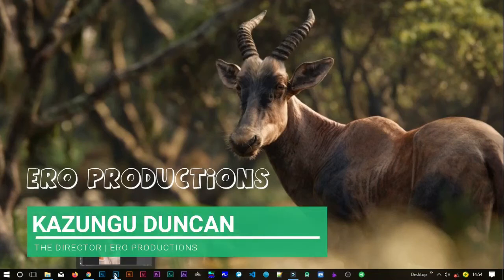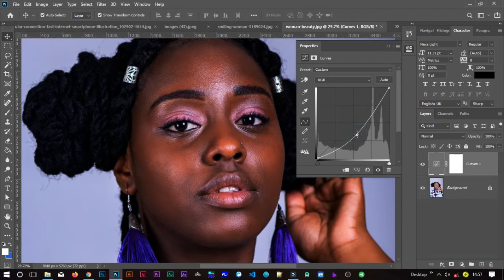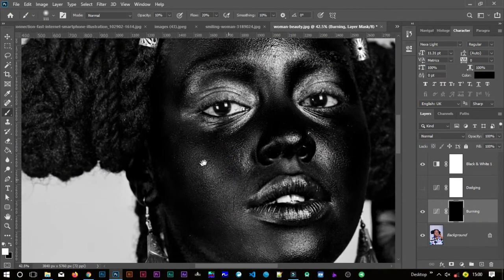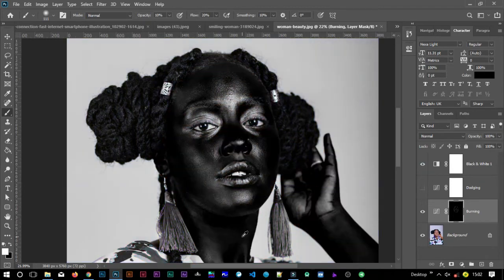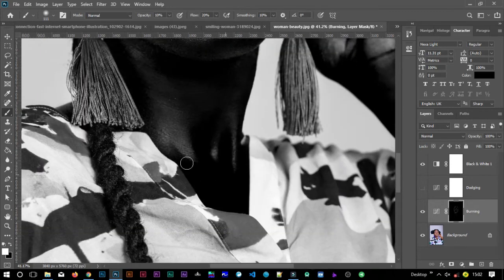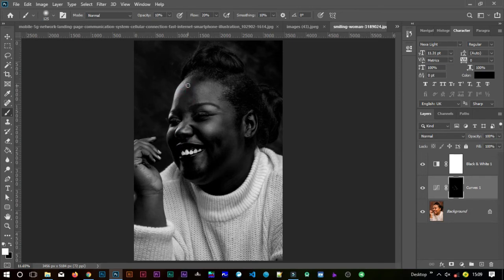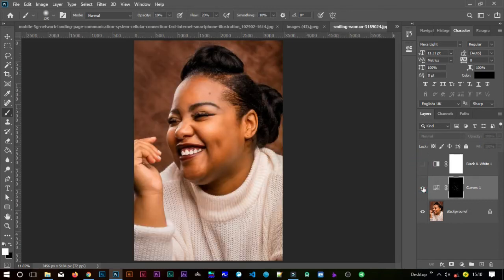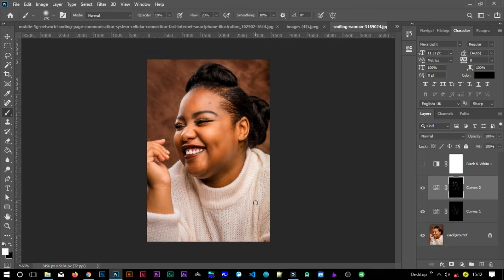Burning and Dodging using "2" Adjustment layers in Photoshop!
Burning (enhancing the shadows) and Dodging (enhancing the highlights) is a technique that helps avoid having flat images after frequency separation in Photoshop.